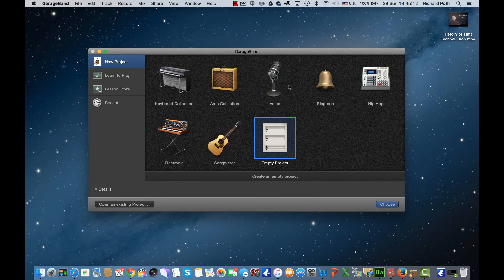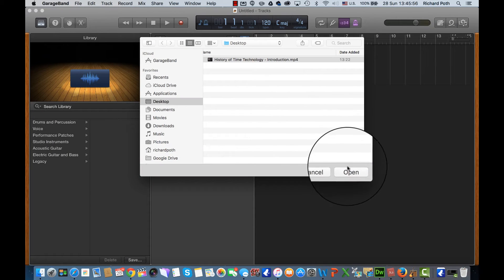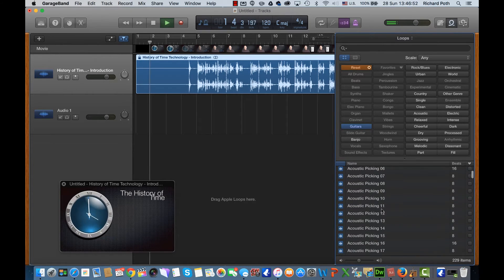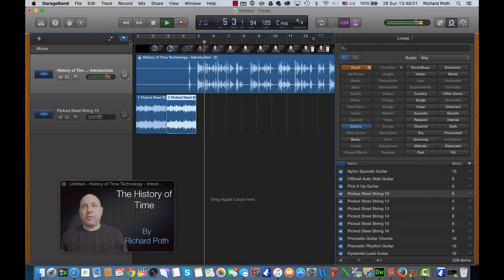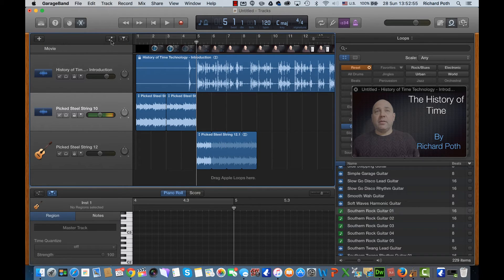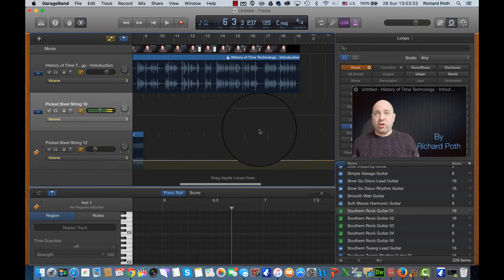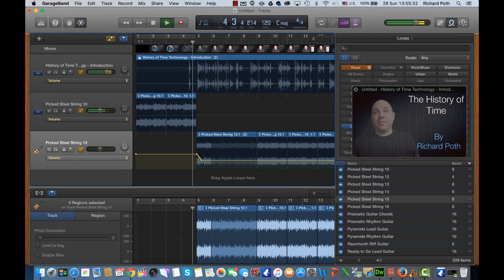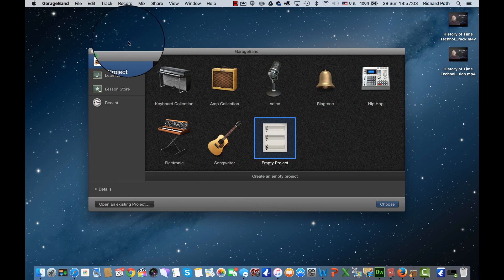Garageband Hints and Tips - Adding a Soundtrack to a video - Import a Movie and add a Soundtrack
This tutorial will look at how you can import a movie into Garageband and then and a soundtrack using the loops within Garageband.